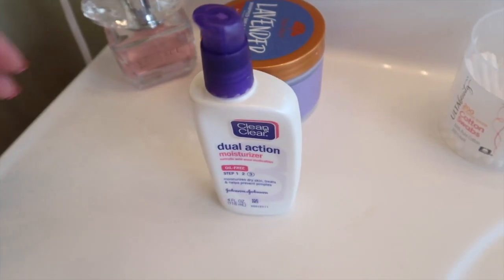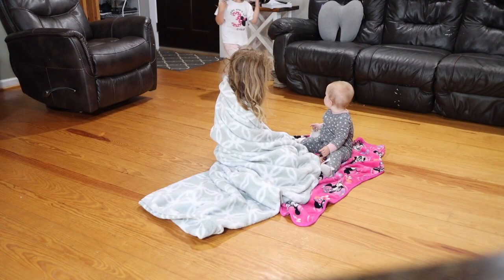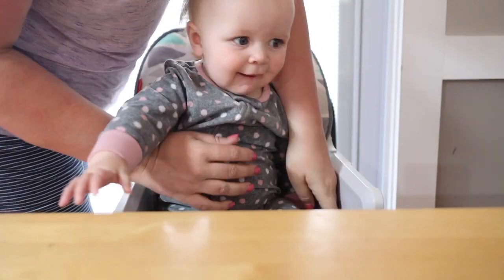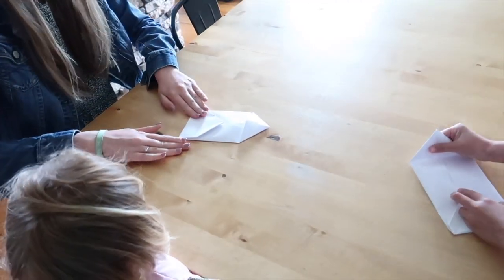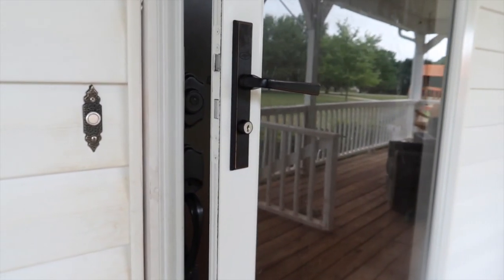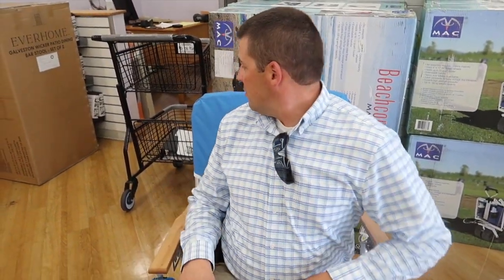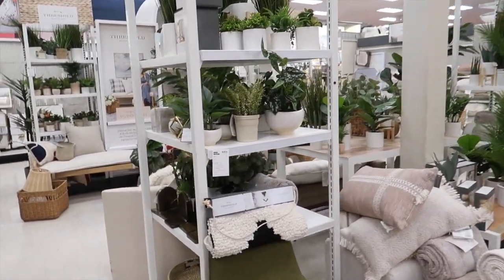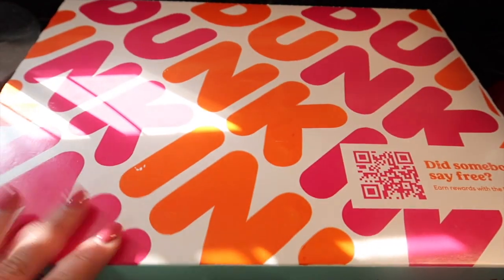SUNDAY MORNING ROUTINE || GETTING A LARGE FAMILY READY FOR CHURCH DAY IN THE LIFE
Hey y'all and welcome back! 👋

I'm a Pastors wife, mom of nine, homeschooling my crew.
I share a new video Monday - Friday at 7pm ET.  Large family day in the life vlogs living in our modern farmhouse on our small farm of 5 acres.

🐶 Willy - lab/border collie mix
🐓Lots of chickens on our small farm.

For where two or three gather in my name, there I am with them.
-Matthew 18:20

**AMAZON STORE FRONT